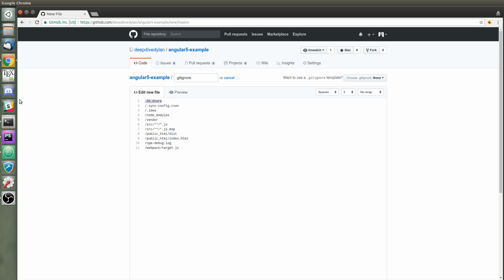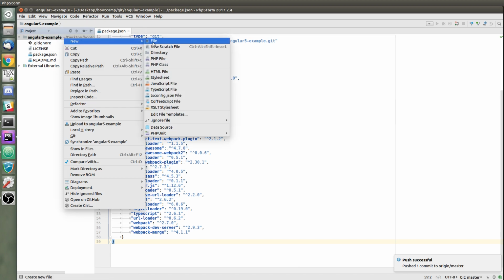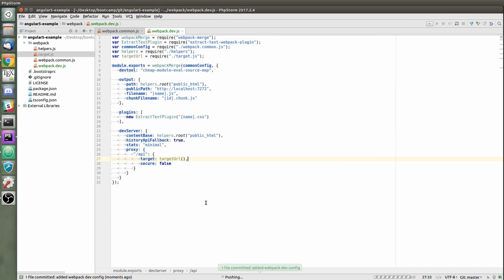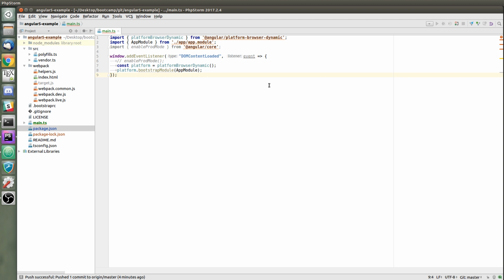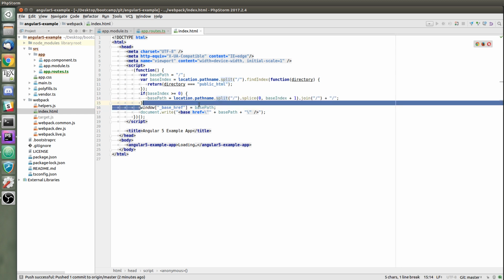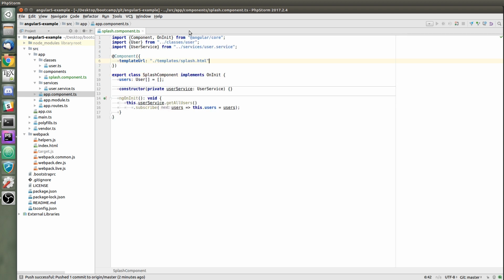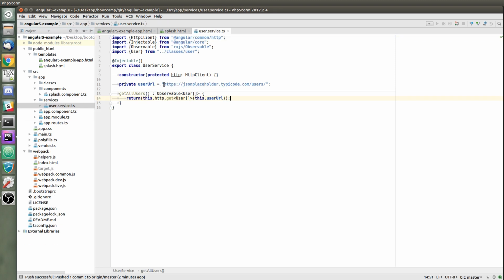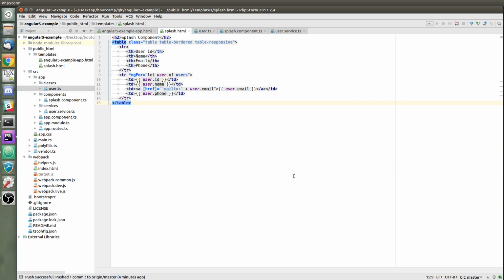Spinning up an Angular 5 Project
In this video, we spin up a comprehensive Angular 5 project.